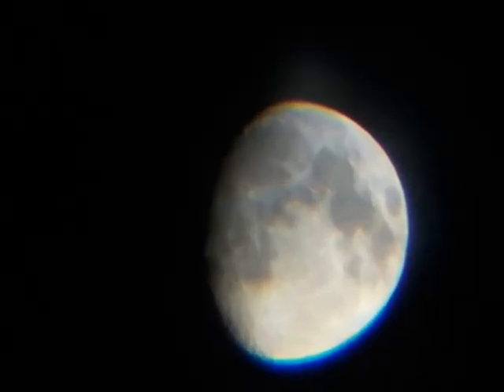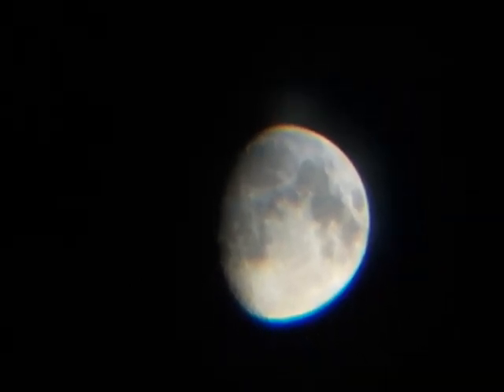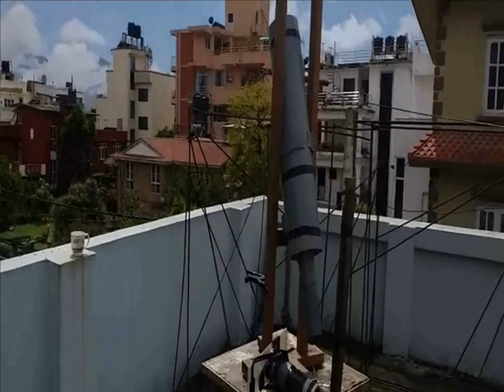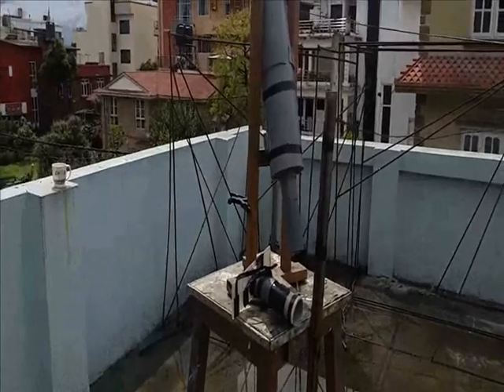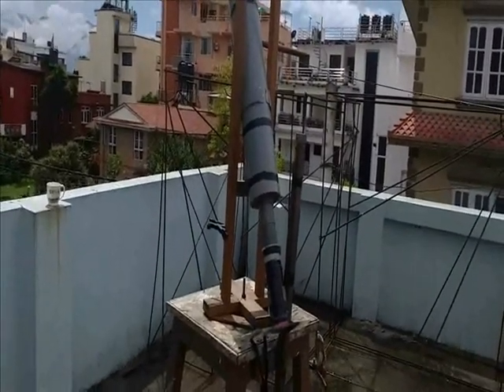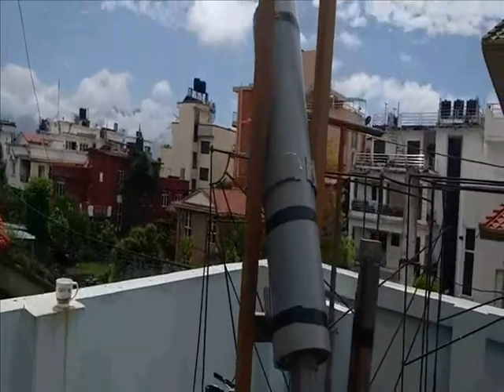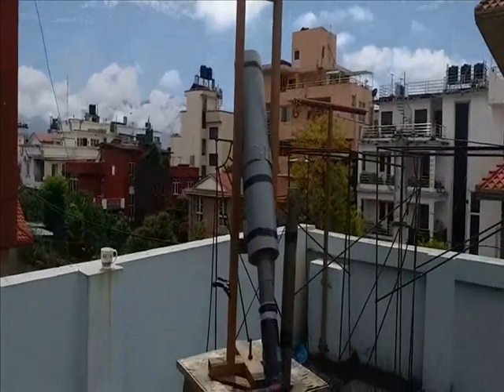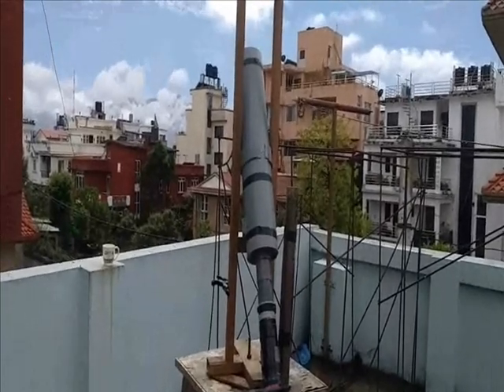DIY Barlow lens Moon photography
Moonshots Photography with My DIYTelescope with DIYBarlow in Kathmandu with Suresh Bhattarai and Jayanta Acharya...the astrophysicst of the country, Nepal with Architect and Amateur Astronomer and My Dad Dinesh Raj Bhattarai. during Lockdown. !!!...Time well spent on improvement of Chromatic Aberrations .!!!